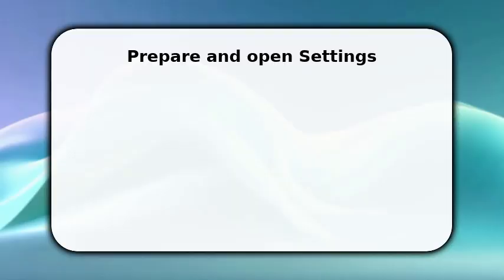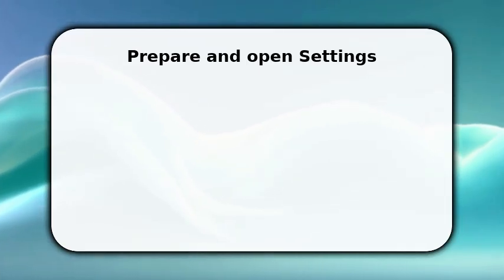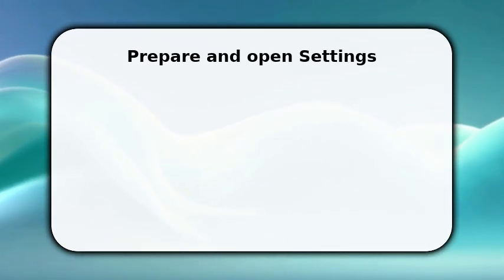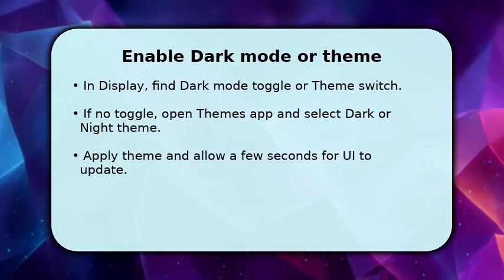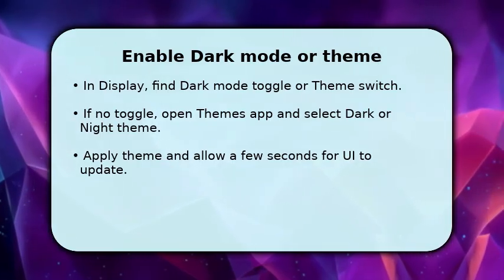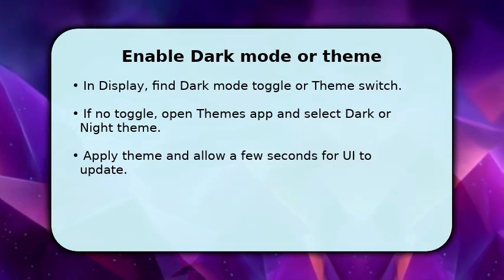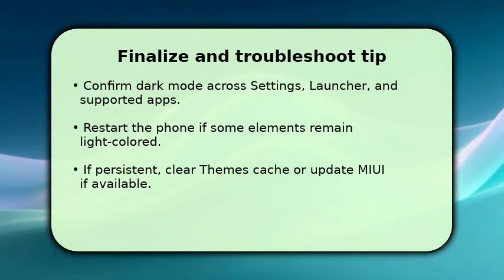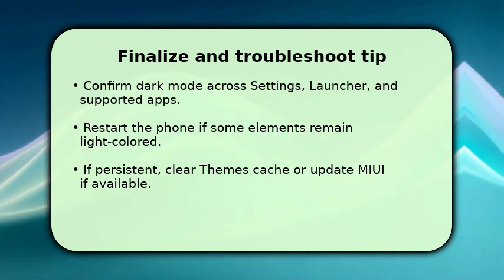How to Change Dark Mode in Redmi Note 4 (full Guide)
Discover the step-by-step process to switch between light and dark modes on your Redmi Note 4. This comprehensive guide covers all necessary adjustments, ensuring a seamless experience for both newcomers and tech enthusiasts alike.

Redmi Note 4, change Dark Mode, Android Settings, device customization, light mode dark switcher, phone settings guide, modify display theme, user interface adjustment on Redmi, customize phone appearance, switch between themes